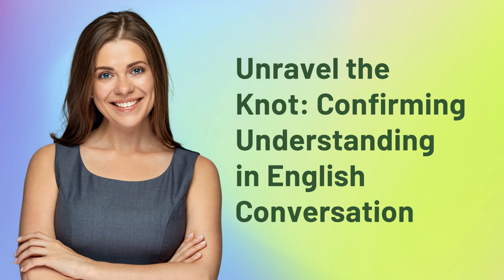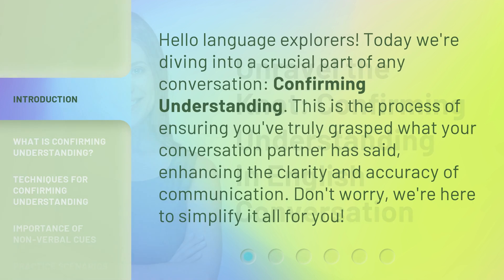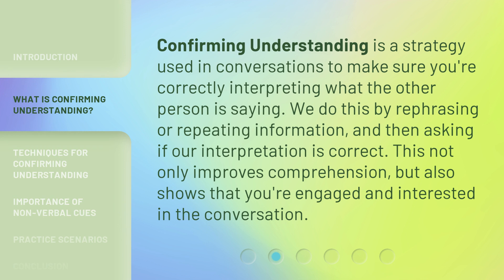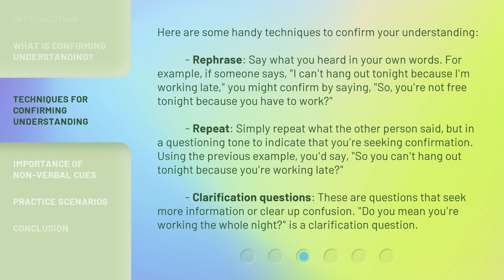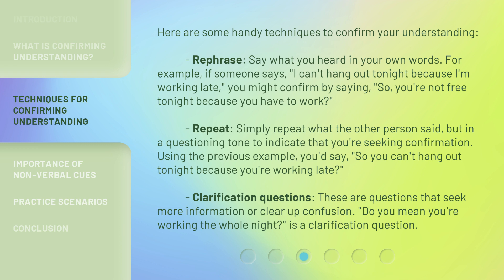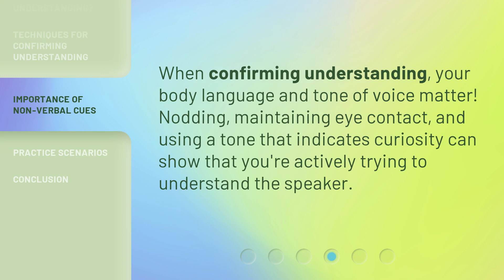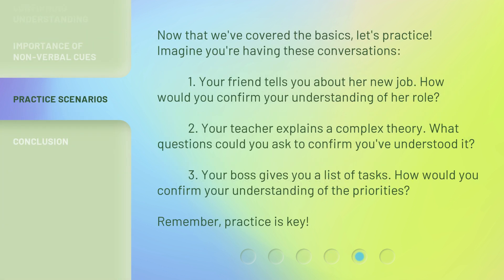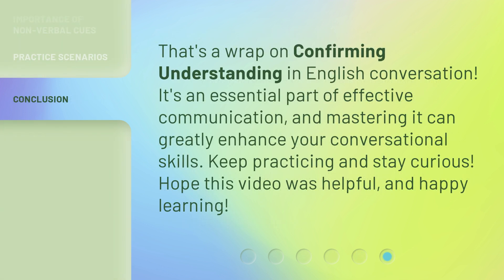Unravel the Knot: Confirming Understanding in English Conversation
Mastering Communication: Confirming Understanding in Conversations • Enhance your communication skills by learning the art of confirming understanding in conversations. Discover the techniques and importance of non-verbal cues to improve comprehension and engagement.

00:00 • Introduction - Unravel the Knot: Confirming Understanding in English Conversation
00:31 • What is Confirming Understanding?
00:57 • Techniques for Confirming Understanding
01:46 • Importance of Non-Verbal Cues
02:05 • Practice Scenarios